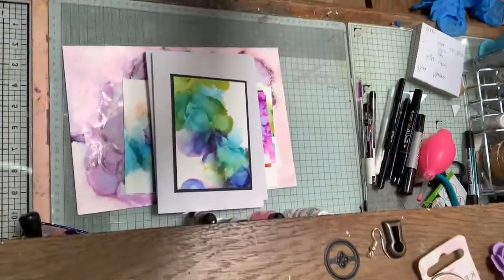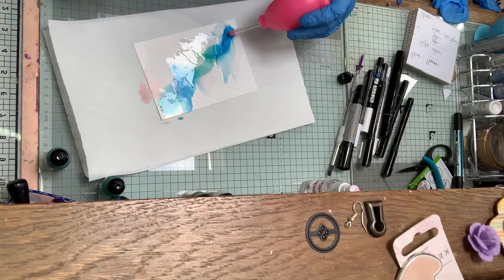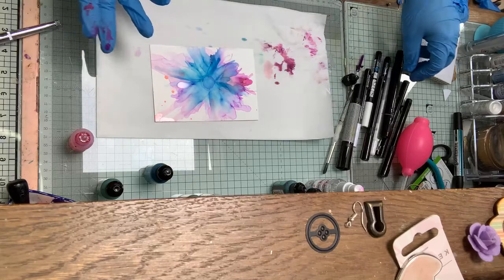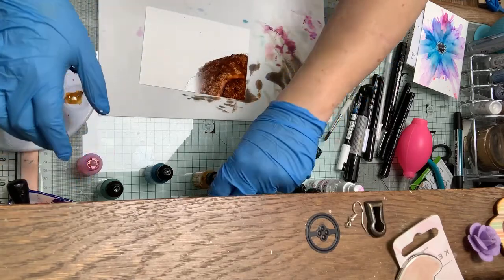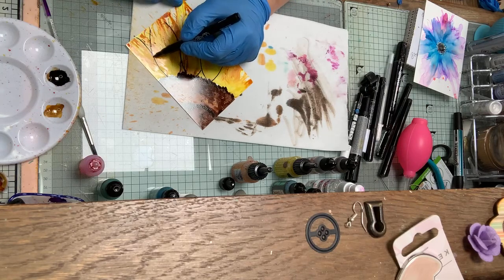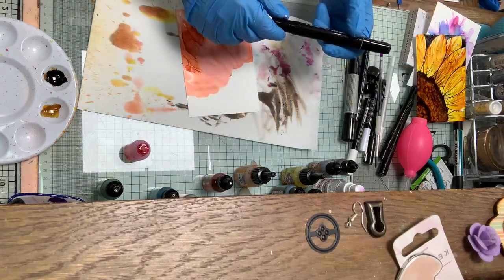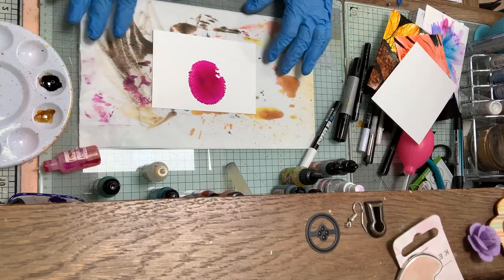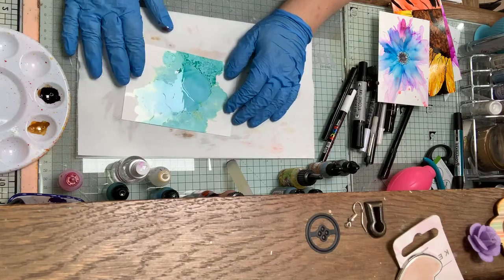Alcohol Ink Flowers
Join Rae in this weeks Facebook Live and learn how create gorgeous pieces using alcohol inks.

Tag us in your creations!